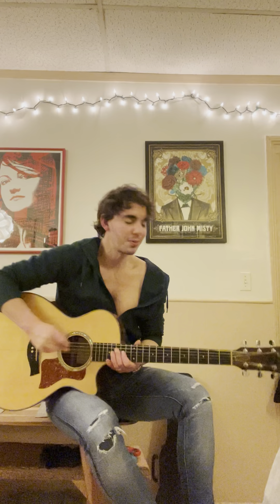How to play Tom Petty's "Saving Grace" (performance + tutorial)!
Enjoy this cover and guitar lesson for Tom Petty's classic tune, "Saving Grace":
Performance 00:00
Guitar lesson 02:20